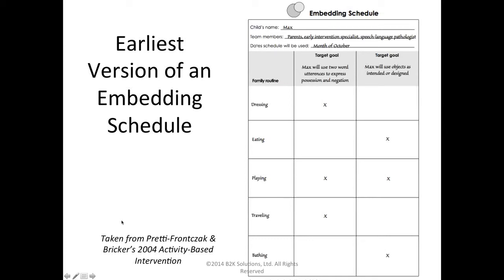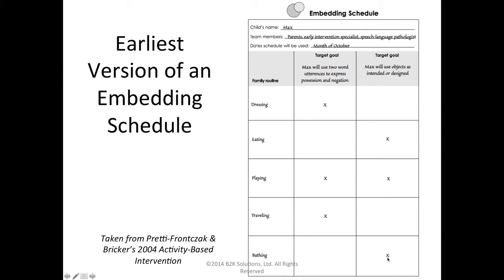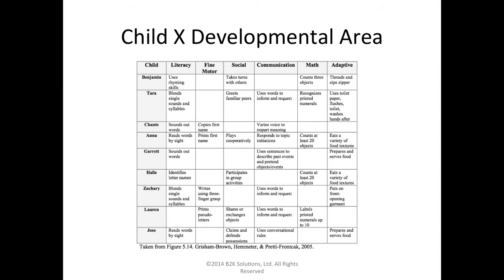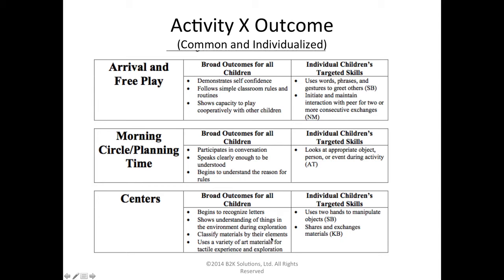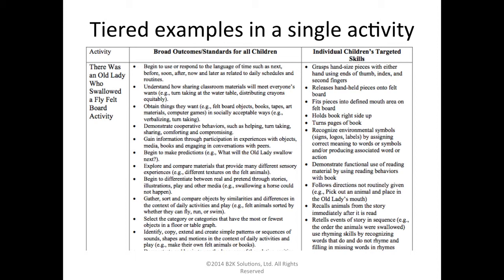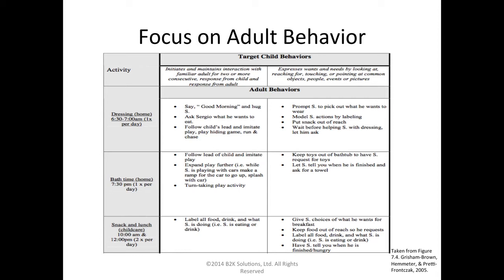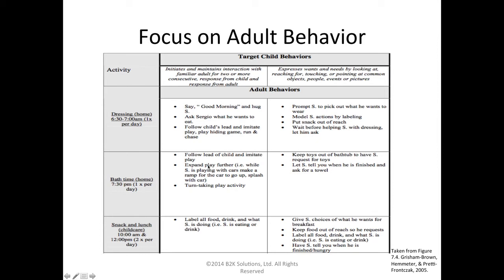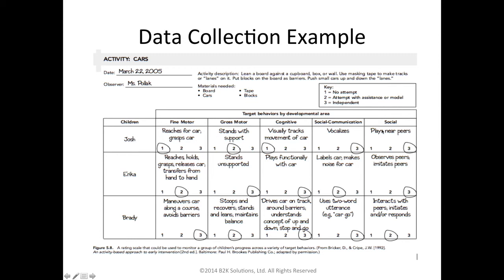Evolution of Activity Schedules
Brief overview of how activity schedules have evolved from identifying teachable moments, to identifying individual children's outcomes, to considering early learning content standards, to highlighting actions, to creating a means for performance monitoring (collecting data).